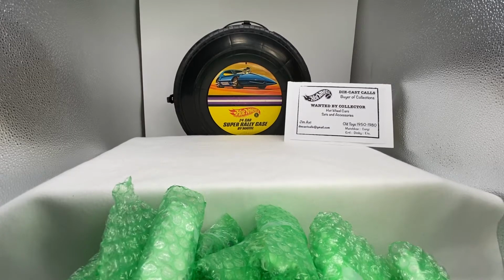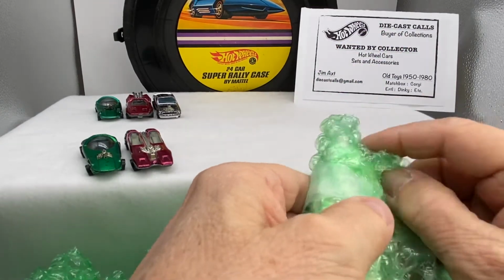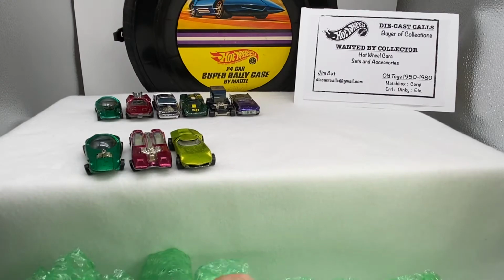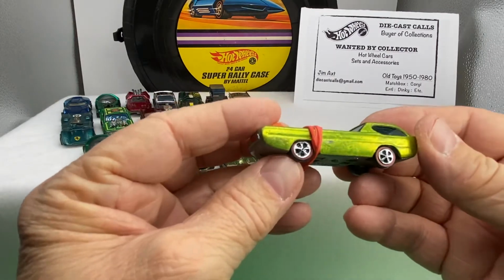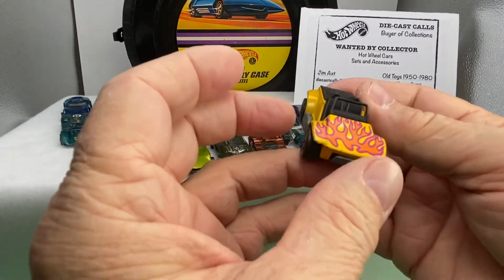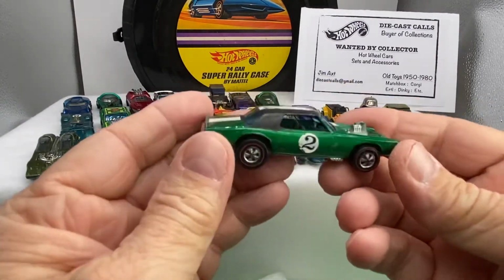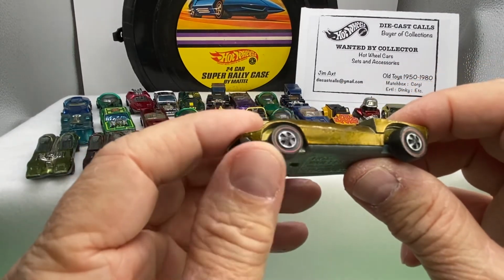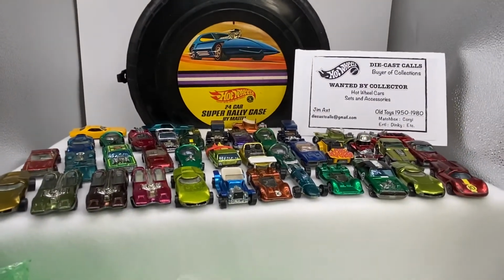Hot Wheels (Redlines) Fillers & Restoration Candidates